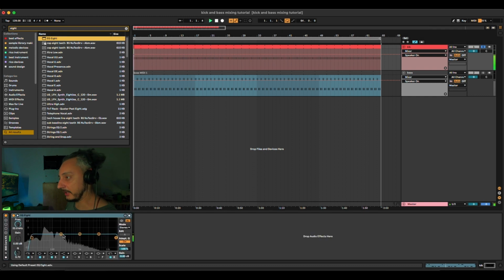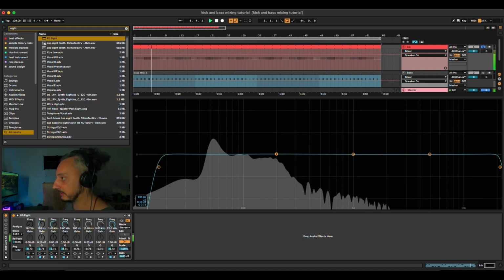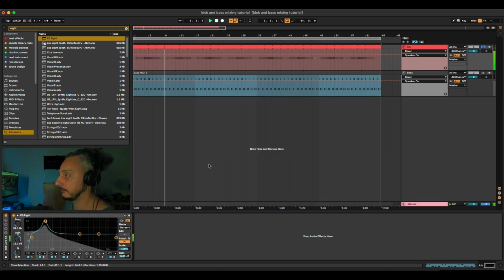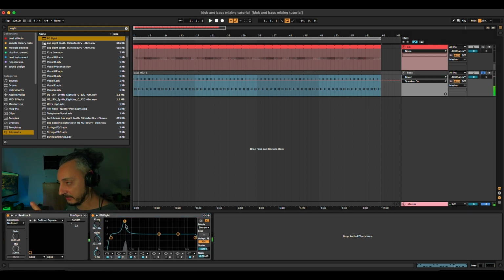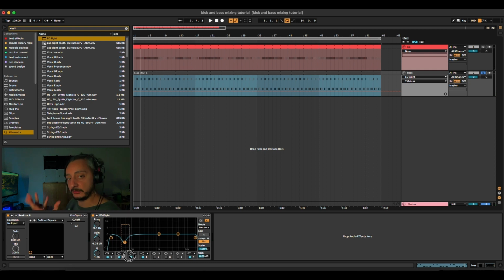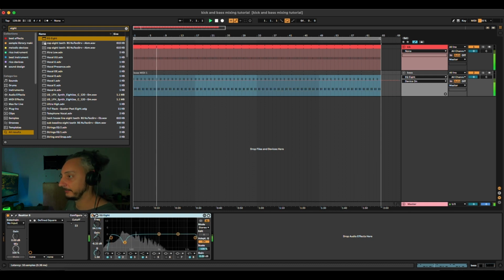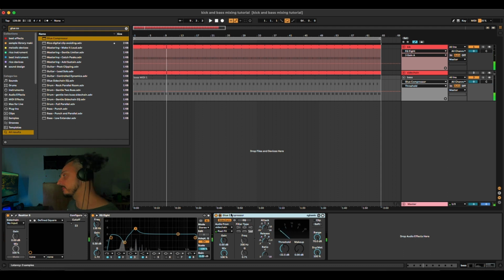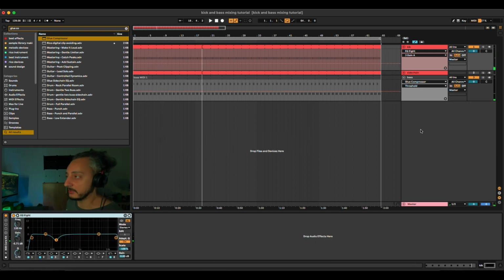How to Mix Kick and Bass EASILY | Ableton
Rico Casazza TV

how to mix kick and bass using Ableton native stock plugins eq8 and sidechain compression.